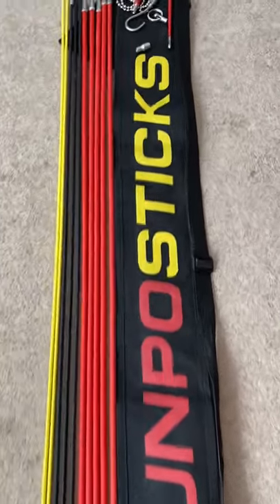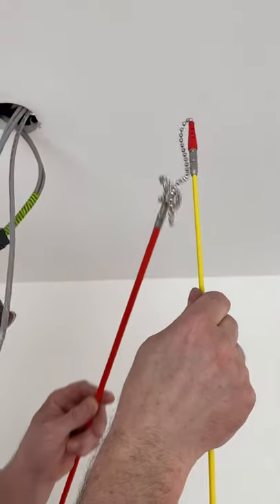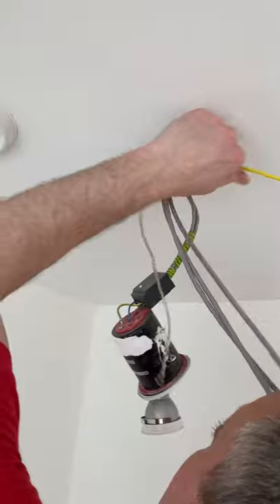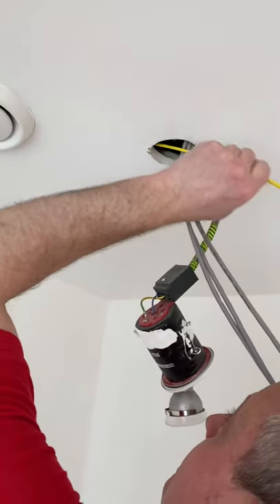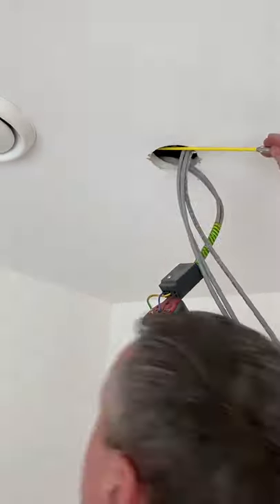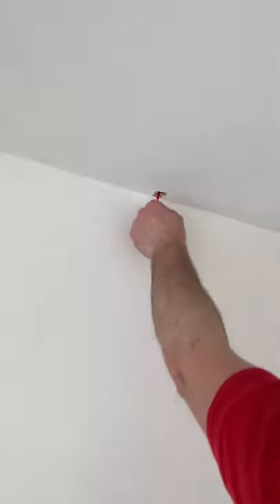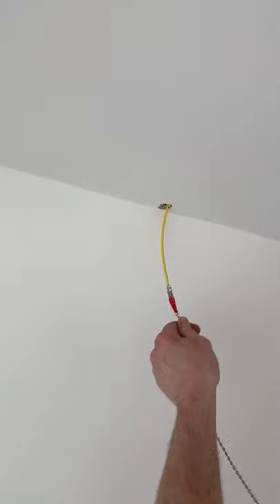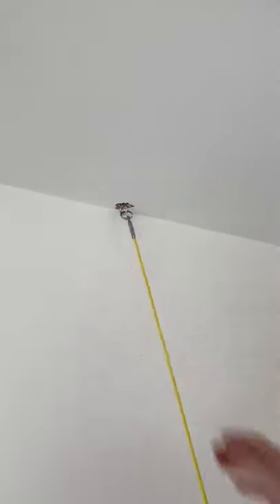Magnetic CABLE FISHING with Runposticks - electrical installation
A handy magnetic attachment that comes with these electricals cable fishing sticks from Runpotec.

The Runposticks are very flexible ideal for running cables in ceiling voids and under floors.

== AD

Product featured
RUNPOTEC RUNPOTEC RUNPOSTICKS WITH 19 ACESSORIES

More electrical short videos from eFIXX

Watching our videos, you'll discover new products, explore new applications and find answers to your technical questions. So if you've been on the tools for years or just starting your electrical journey, we'll help you stay up to date with the latest regulations and developments in the electrical industry.